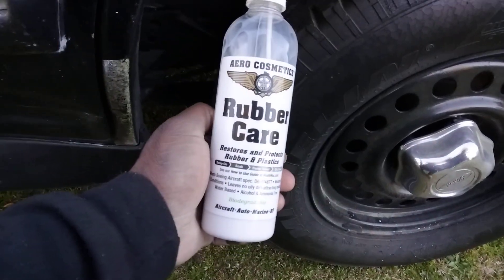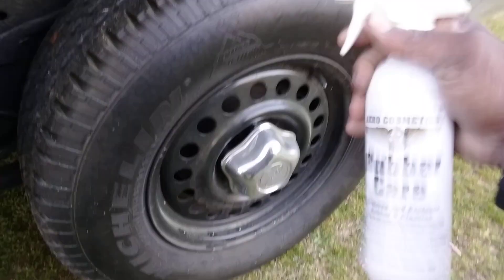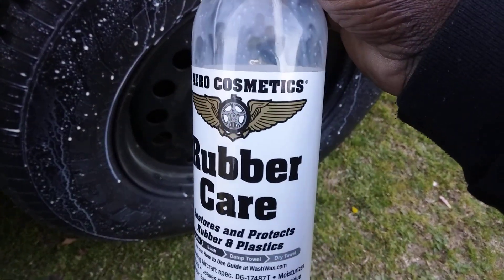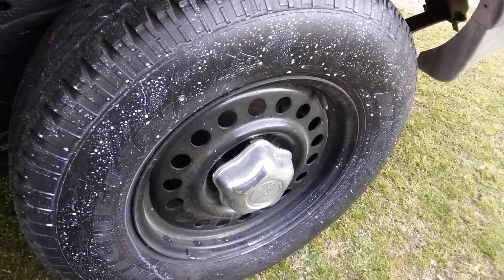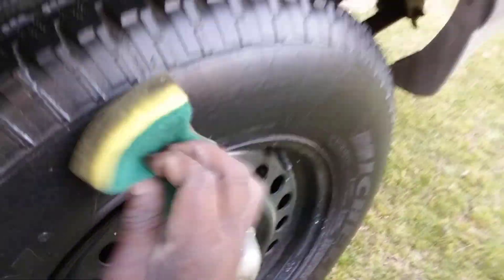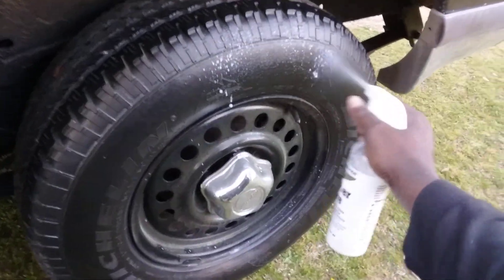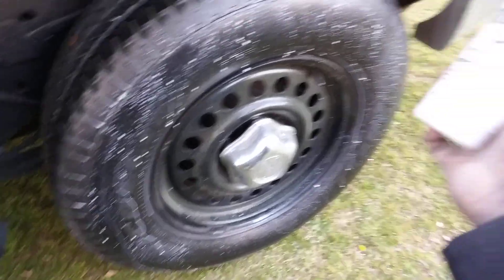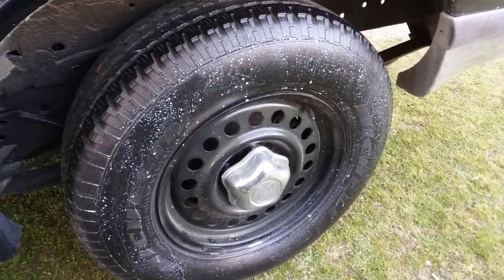aero rubber care tire shine one of the best satin finish tire shines